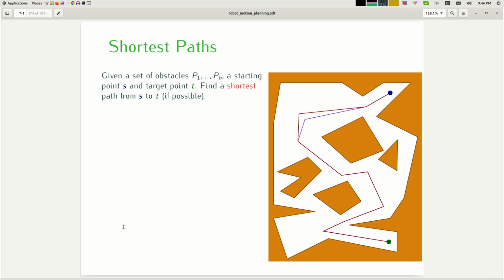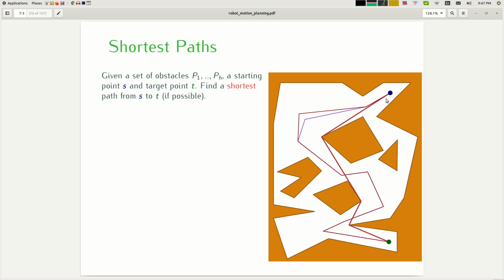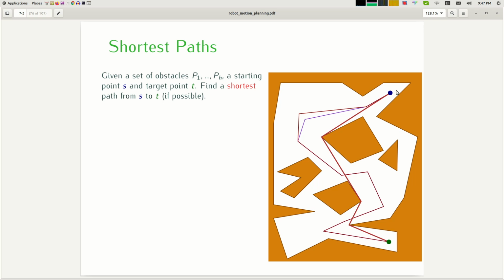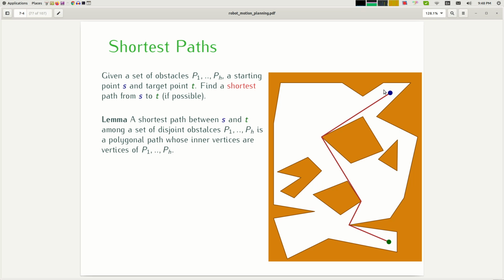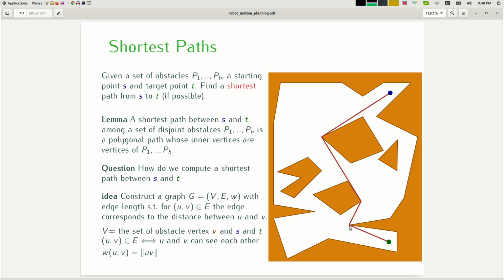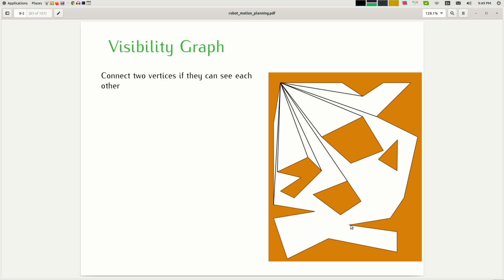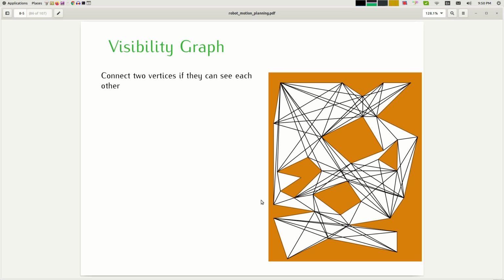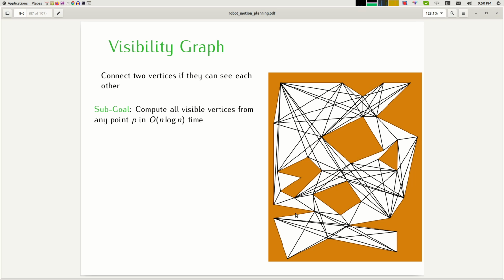09 The visibility graph